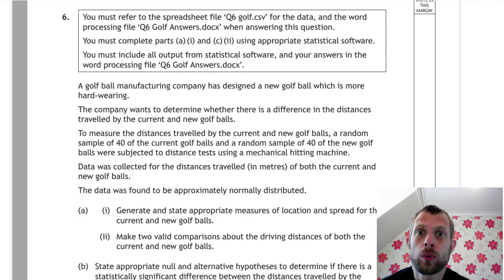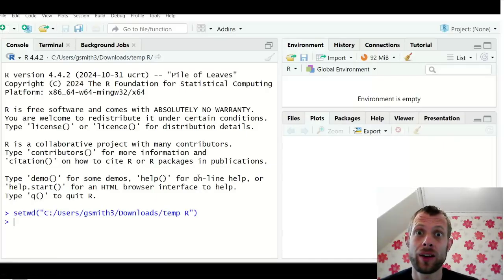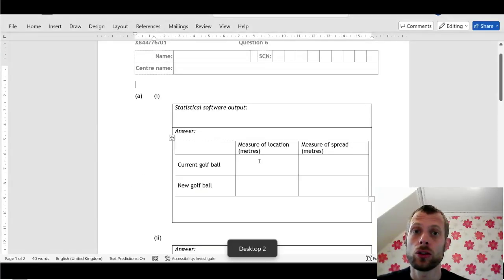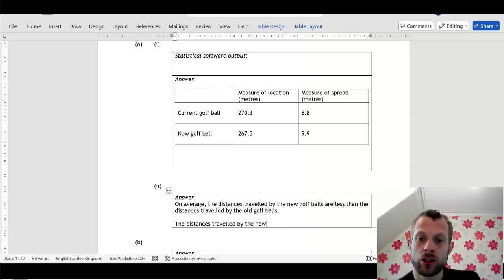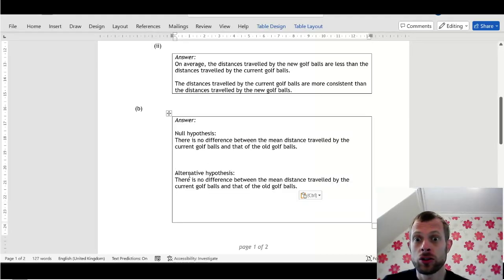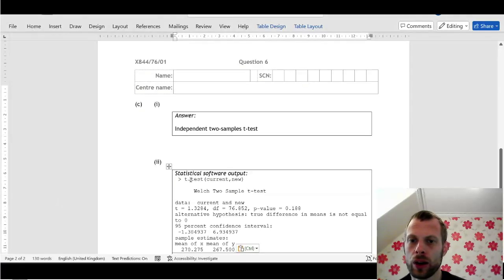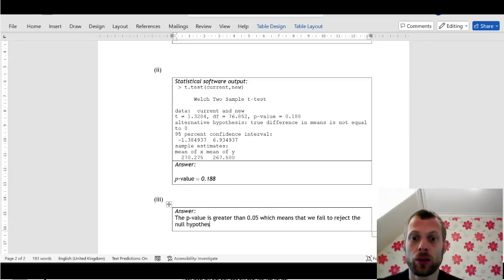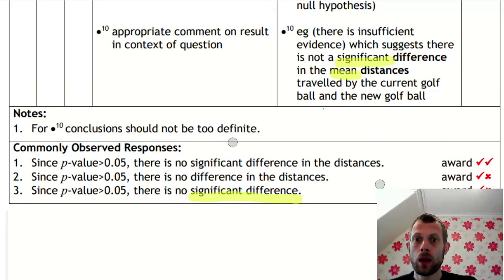Higher Apps 2024 - Q6 Golf Balls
Full worked solution for 2024 SQA Higher Applications of Mathematics - question 6.

00:00 introduction
00:33 part a i
01:46 setting working directory
02:37 loading dataset
03:40 mean and s.d.
04:36 part a ii
06:50 part b
07:41 part c i
08:51 part c ii
09:52 sizes of the samples
10:38 part c iii
13:49 wrapping up

"Open Your Eyes" Jeremy Korpas